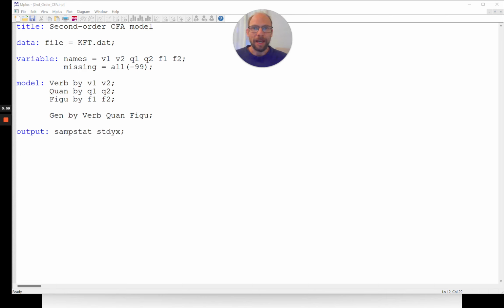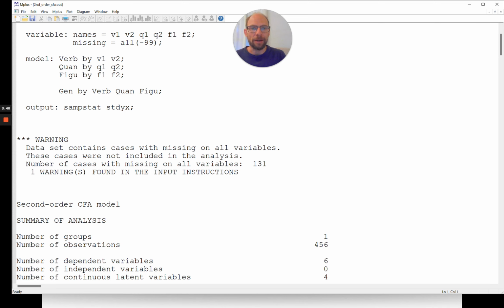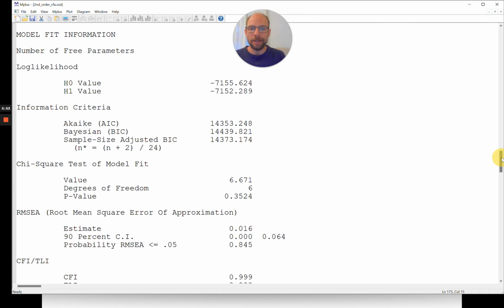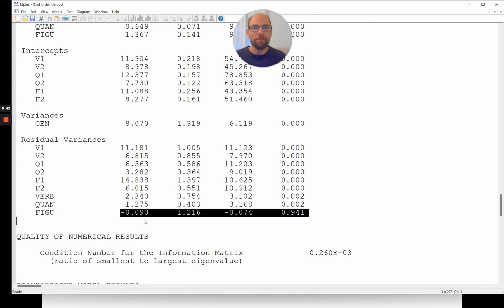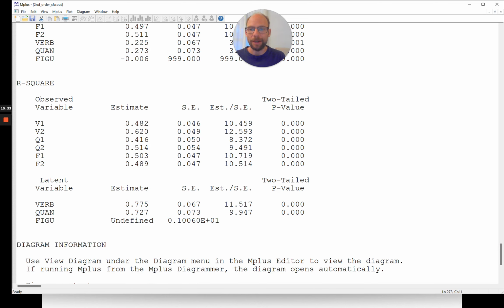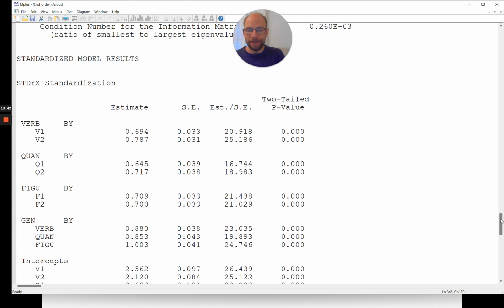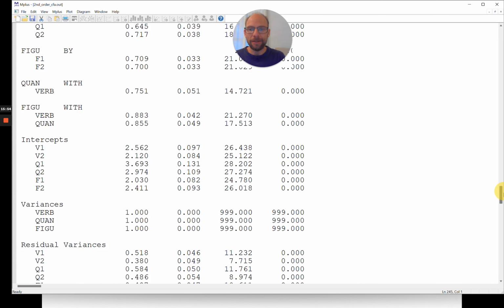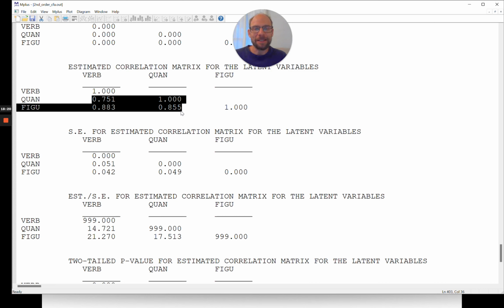Non-Positive Definite Latent Variable Covariance Matrix in Mplus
QuantFish instructor and statistical consultant Dr. Christian Geiser shows an example of a Heywood case (non-positive definite latent variable covariance matrix with a negative variance estimate) in Mplus. He also discusses potential causes and remedies.